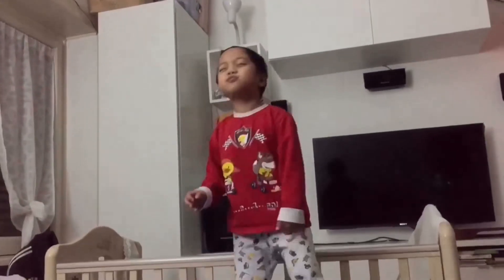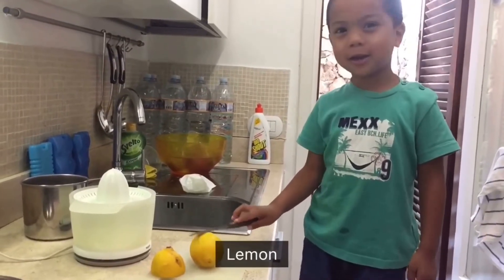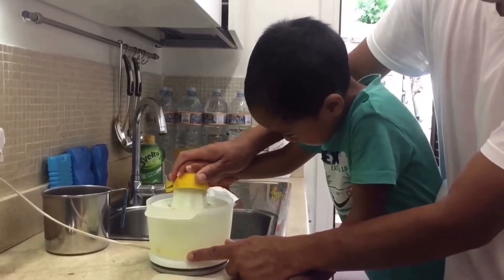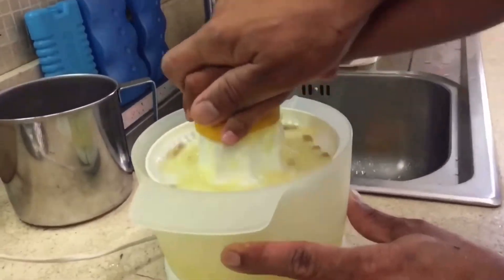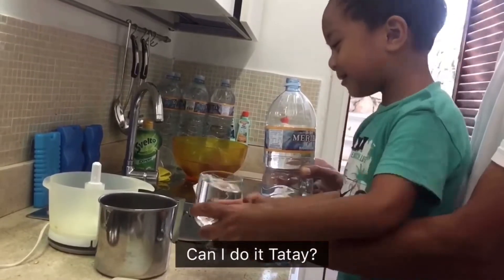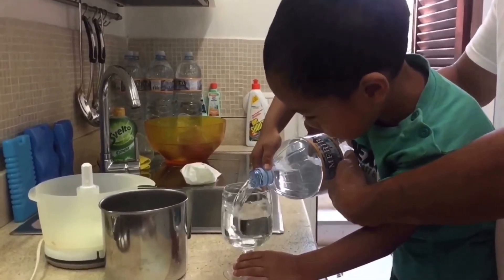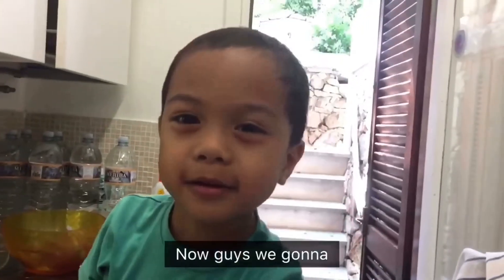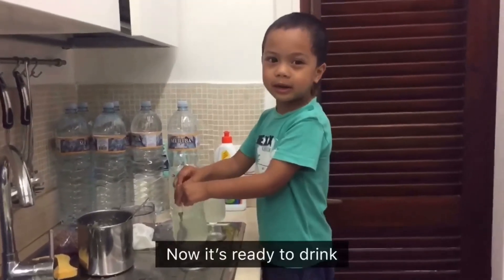4 Year Old Makes Hot Lemonade | The MANALOs | Super Raffa | Raffamazing | Pinoy in Italy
Hello Guys! Because I’ve got cough, I asked Poppa if we can make Lemonade!!!

You can also do this anytime since it’s very simple to make!!!

Enjoy guys and don’t forget to spread love and happiness wherever you go!

— Raffa